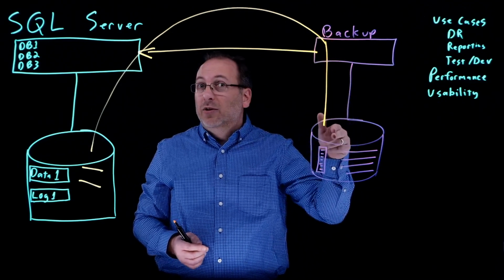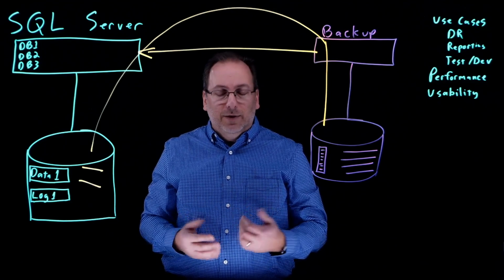Ways to Use SQL Copy Data for Business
Actifio's Product Manager Mike Salins discusses what businesses can do with copies of SQL databases like disaster recovery, application development and data analytics.